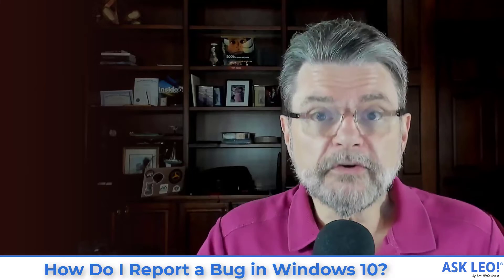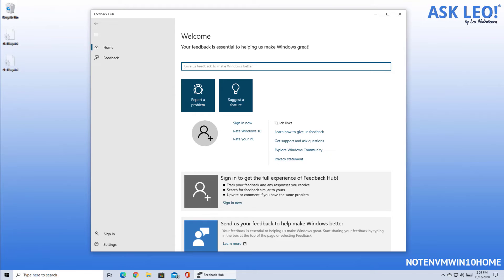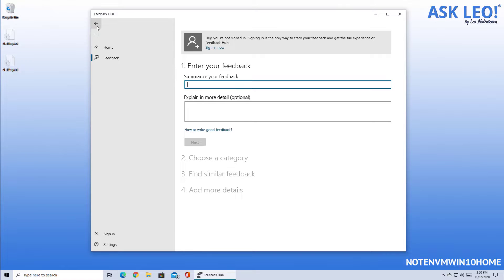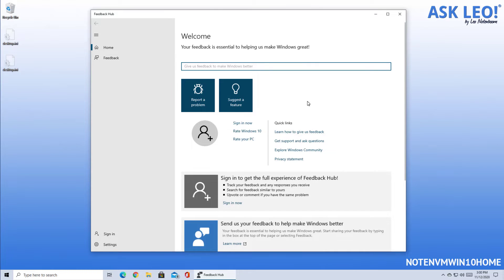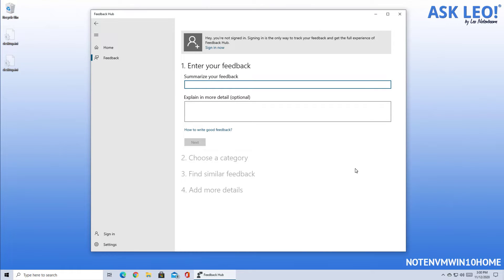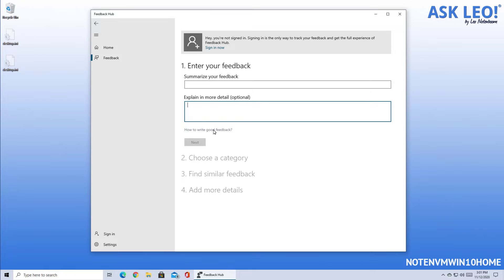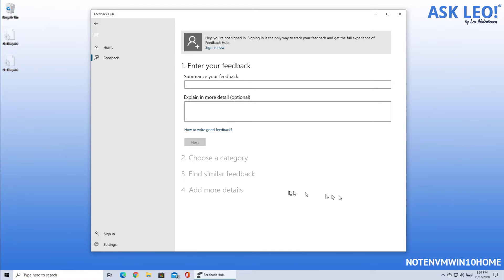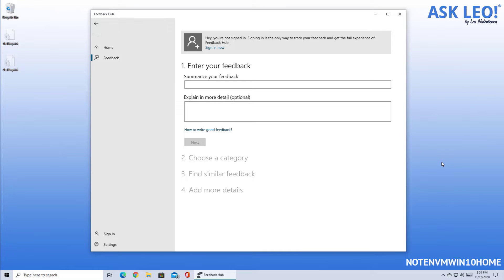How Do I Report a Bug in Windows 10? Use This Tool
⏱️ It's easy to report a bug in Windows 10. The question is, is it worth your time?

Windows 10 includes a “Feedback Hub” you can quickly locate with a Start Menu search to submit bug reports. Because so many reports aren’t bugs at all, but misunderstandings or opinions, it’ll be difficult for your specific report to get the attention it might deserve. The harsh reality is that not everything we consider a “bug” will be fixed.